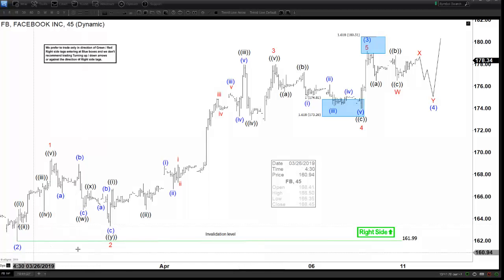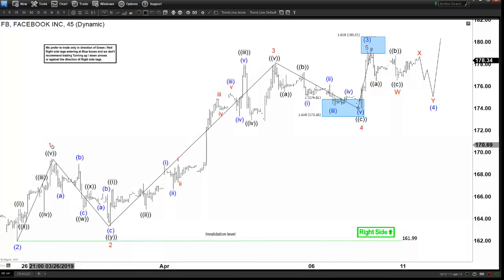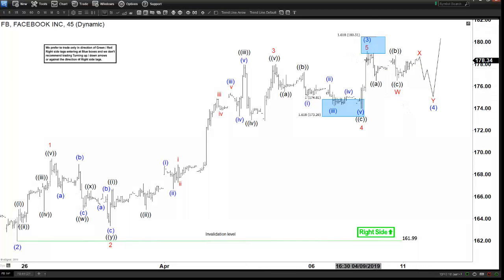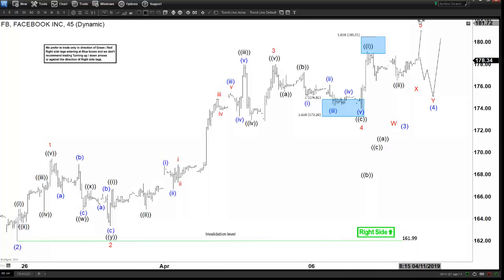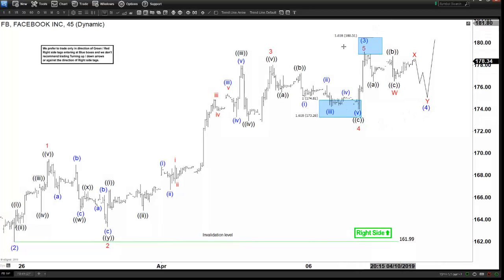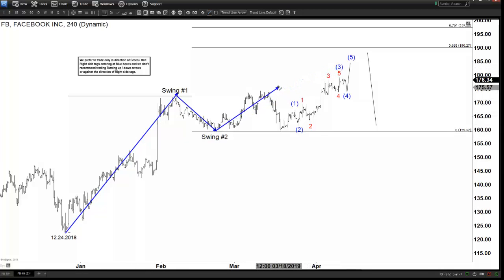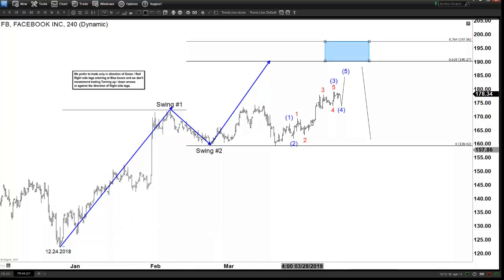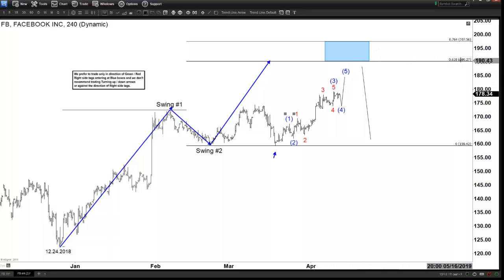Elliott Wave View Favors More Upside in Facebook | TECHNICAL ANALYSIS | ELLIOTT WAVE FORECAST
Facebook shows incomplete sequence from December 2018 low. This article and video explains the short term Elliott Wave path.

✪ Important Tags